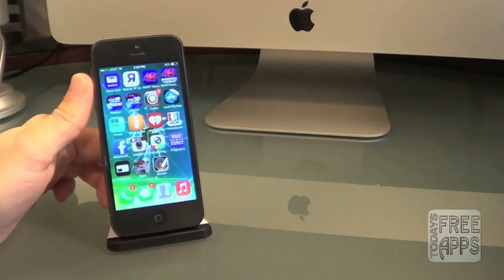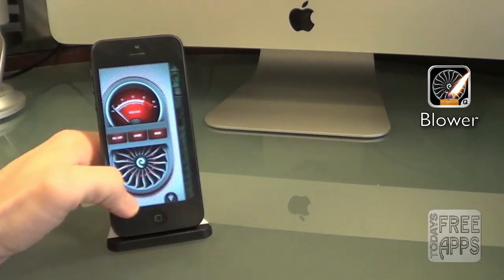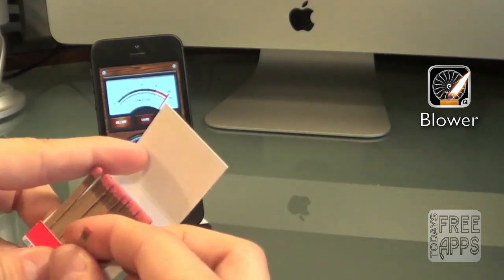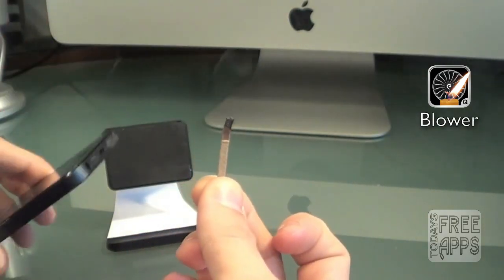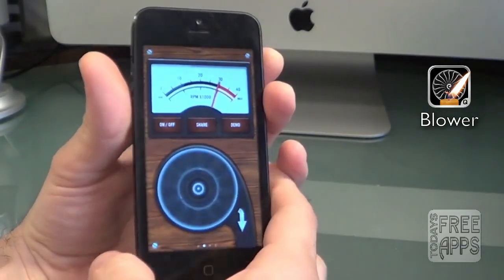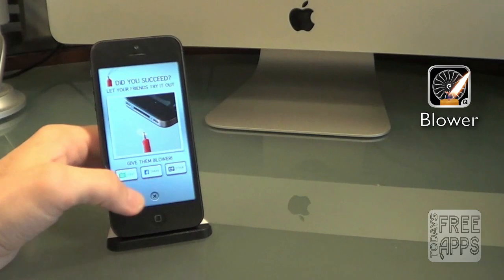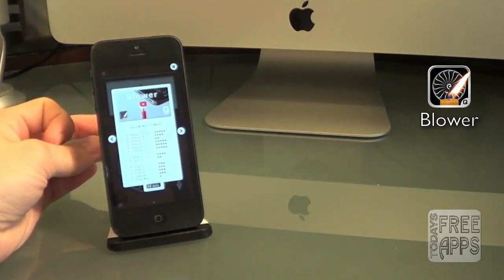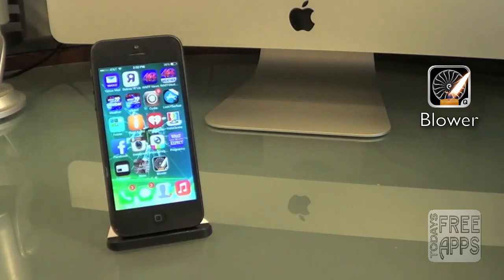Cool Stuff Your iPhone Can Do - How To Turn Your iPhone Into A Blower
In this video series I will show you cool stuff your iPhone, iPod Touch and iPad can do! In this video I will show you how to turn your apple device into a blower or a fan!

Follow Today's Free Apps on TWITTER, FACEBOOK, GOOGLE PLUS, INSTAGRAM & VINE!

VINE: @ TODAYSFREEAPPS

**ABOUT TODAYS FREE APPS**

Hello! My name is Jonathan and I run the YouTube channel Todays Free Apps! Every week new episodes are released giving you all the information you need to know about Apple News, FREE iOS App Reviews & FREE Cydia Tweaks! By subscribing to Todays Free Apps you expect to see videos such as rumors on upcoming new iPhones, iPod Touches and iPads, Reviews on iOS apps that are normally paid apps but are in a price drop and are currently FREE & Reviews on FREE Cydia tweaks for your Jailbroken Apple device! If you are interested and would like to see more content from Todays Free Apps, you can subscribe by clicking the link provided Thanks for taking the time to watch my videos and I hope to hear from you soon in the comment section or by private message!

THIS REALLY HELPS MY CHANNEL OUT! I WOULD APPRECIATE IT!